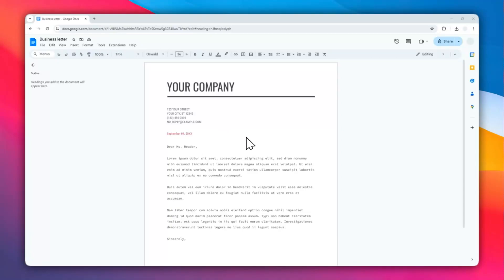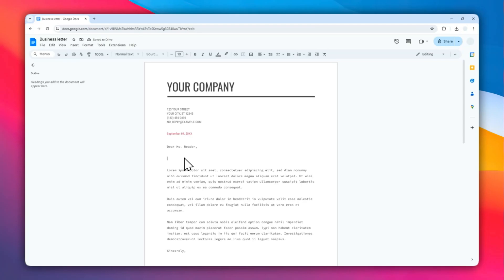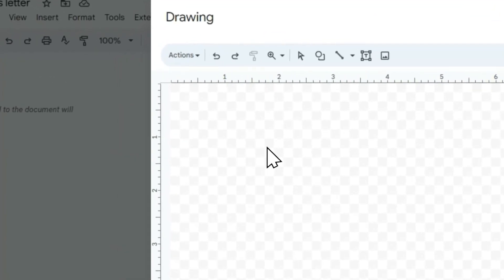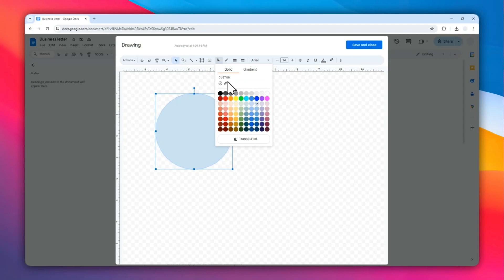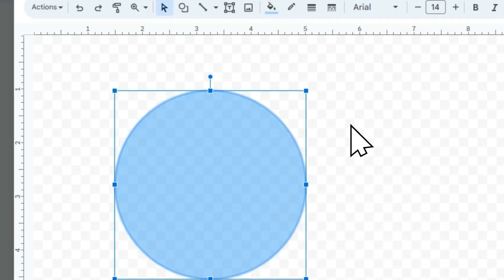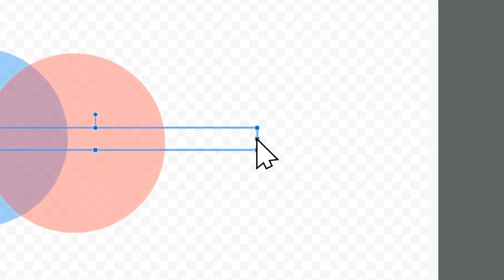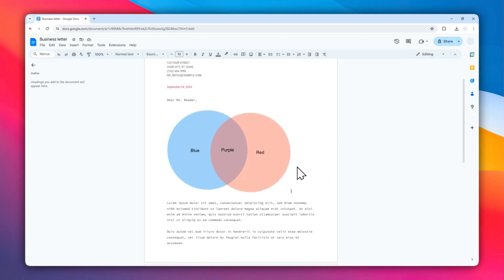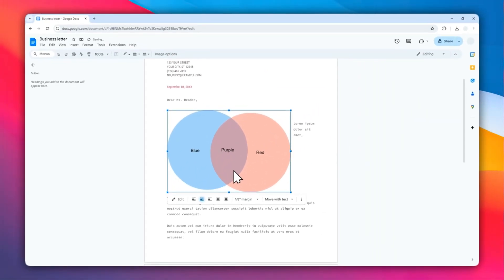How to Make a Simple Venn Diagram in Google Docs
Learn how to create a simple Venn diagram in Google Docs with this quick tutorial. I'll show you step-by-step how to use the drawing tool to make overlapping circles and add text to compare and contrast ideas. Whether for school, work, or personal projects, master the basics of Venn diagrams in Google Docs and clearly visualize relationships between concepts.

OFFERS
► The best WordPress hosting that I use

GEARS
► Affordable, yet crisp quality microphone
► Space-efficient boom arm for microphone